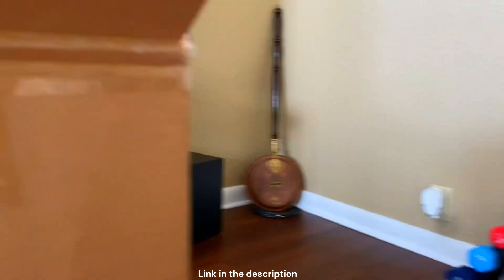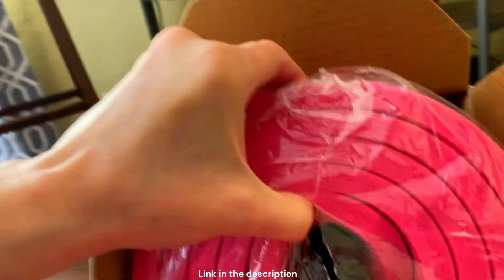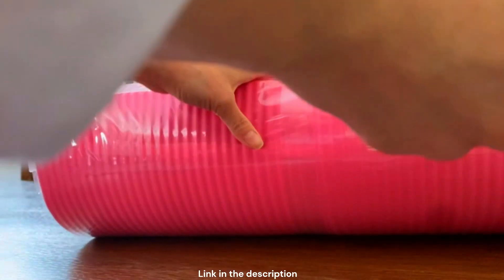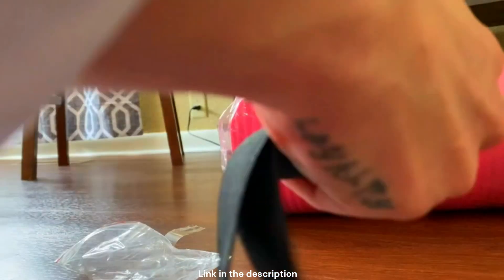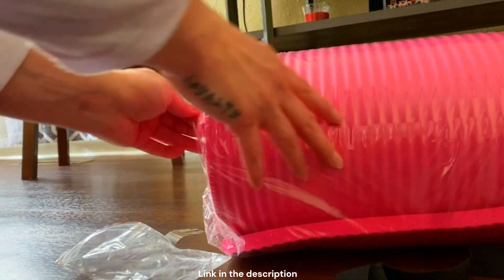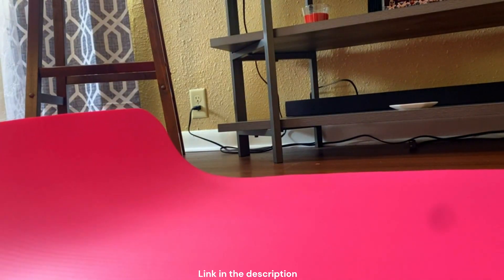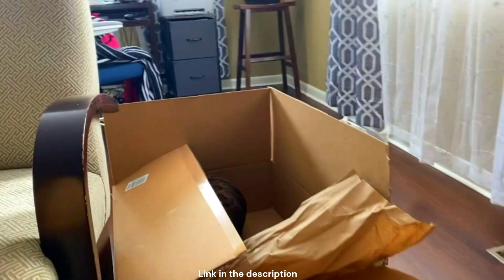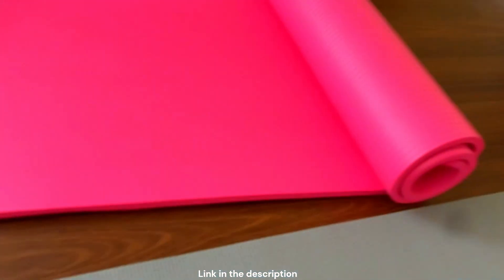Amazon Yoga Mat Review | The Best Budget-Friendly Yoga Mat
If you are looking for a yoga mat that is affordable, durable, and comfortable, then you might want to check out the Amazon Yoga Mat. This is a basic yoga mat that is made of high-density foam and has a textured surface for extra grip and stability. It is also lightweight, easy to clean, and comes with a carrying strap for convenience. The Amazon Yoga Mat is suitable for beginners and intermediate yogis who want to practice yoga at home or outdoors.

In this video, I will give you an honest and detailed review of the Amazon Yoga Mat. I will show you how it looks, how it feels, and how it performs. I will also compare it with some of the other popular yoga mats on the market, and tell you why I think it is the best budget-friendly yoga mat.